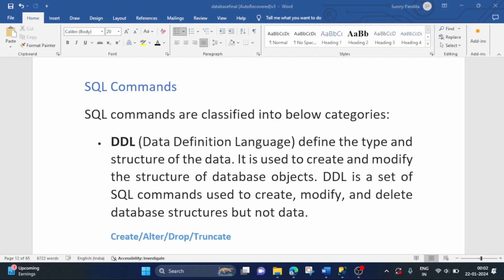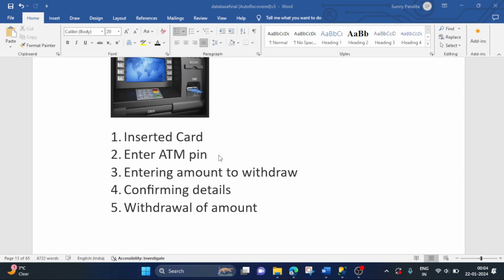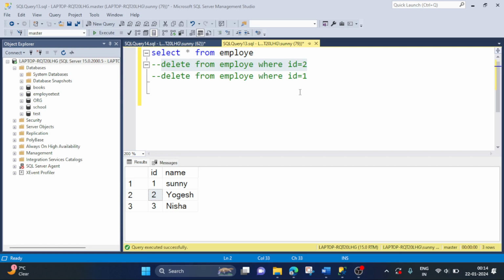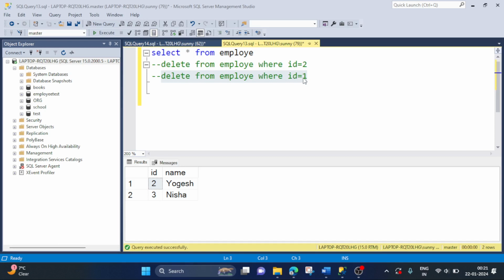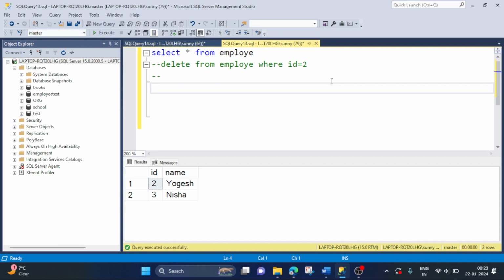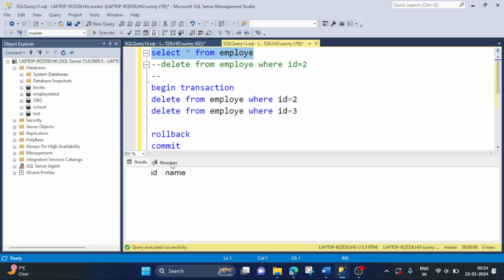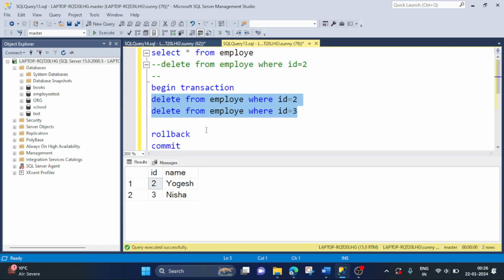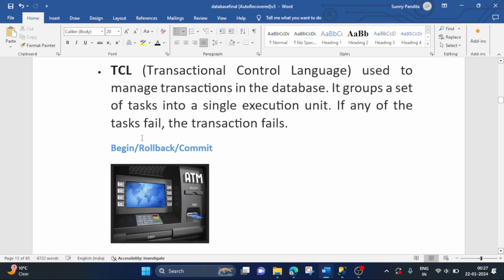SQL Commands part 4(Transaction, Rollback & Commit) Session 11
• TCL (Transactional Control Language) used to manage transactions in the database. It groups a set of tasks into a single execution unit. If any of the tasks fail, the transaction fails.
Begin/Rollback/Commit

1. Inserted Card
2. Enter ATM pin
3. Entering amount to withdraw
4. Confirming details
5. Withdrawal of amount

begin transaction
delete from employe where id=2
delete from employe where id=3
rollback
commit